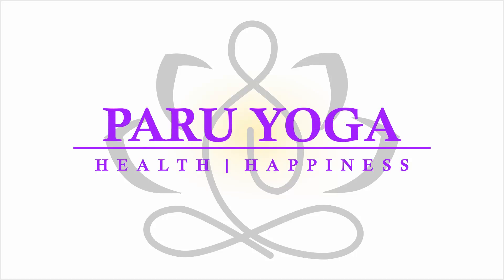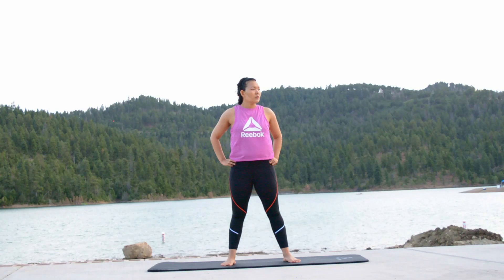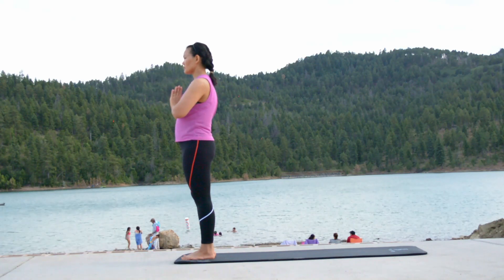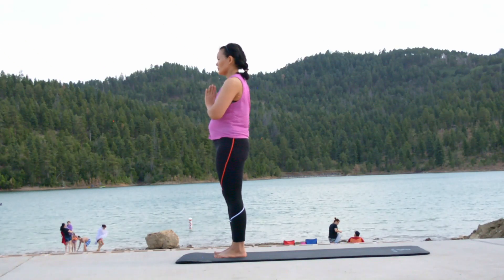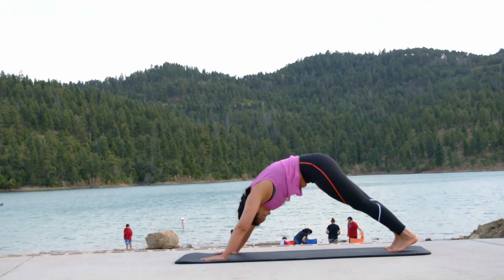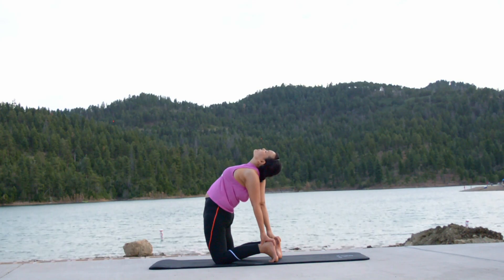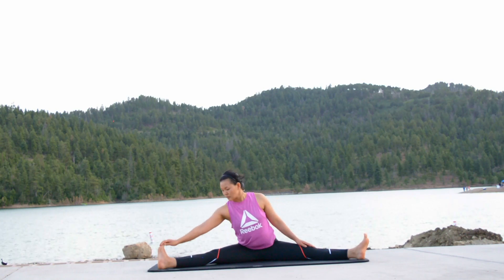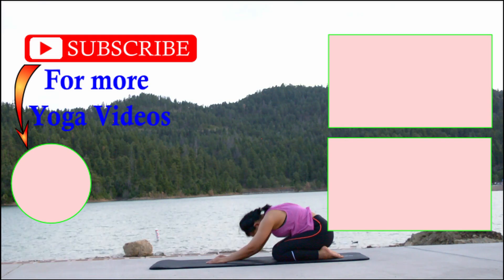Yoga and Stretches for Losing Weight | Yoga at a Lake Part I | Paru Yoga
Let us practice yoga and stretches to lose our weight. Let us be consistent in our regular practice, no matter 5 minutes each day or an hour! While on the way relieving our stress, and helping us to be be more mindful. Furthermore, nutrition is one of the main key to be considered for weight loss, so watch your diet as we proceed on.

It was quite windy at the Grindstone lake and often tried to blow away the mat.

- Paru Yoga
- Yoga with Paru
- Be Healthy and Happy
- Yoga Nepal
- Nepali yoga
- Nepali Yogi
- Nepali yogini

Please consult your doctor or your medical provider before starting any yoga or exercises.